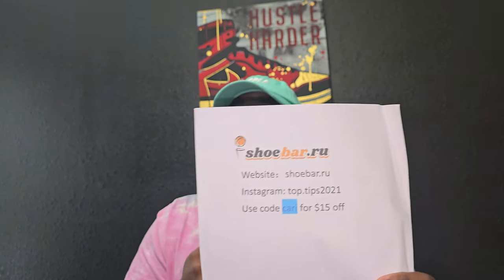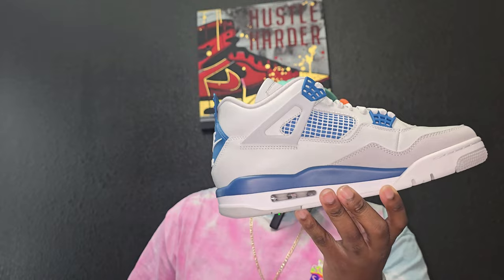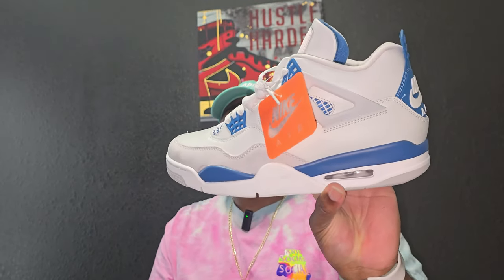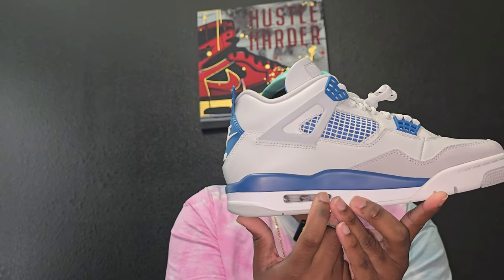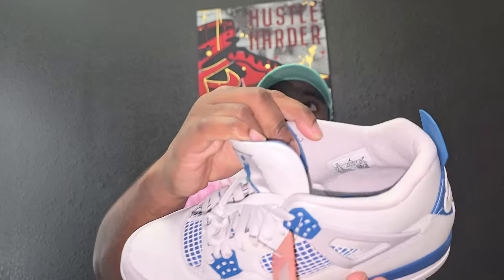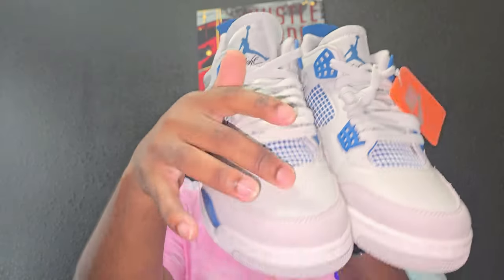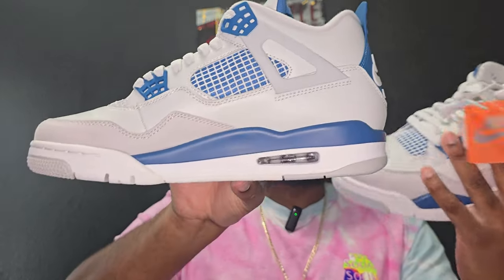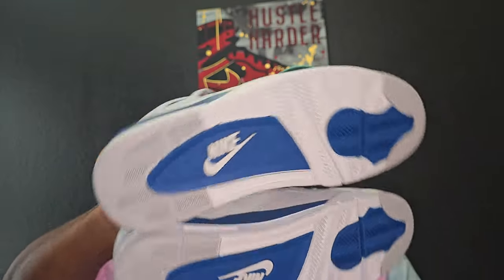Jordan 4 Military Blue Review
Get the inside scoop on the highly sought-after Military Blue Jordan 4! From the history to the release details, we've got you covered on this iconic sneaker. Don't miss out on this shock drop in 2024!